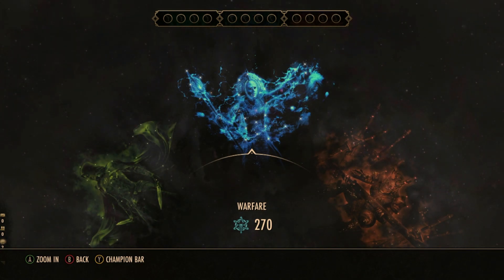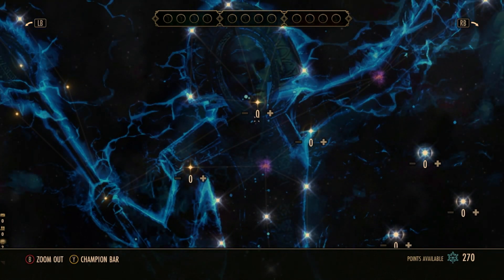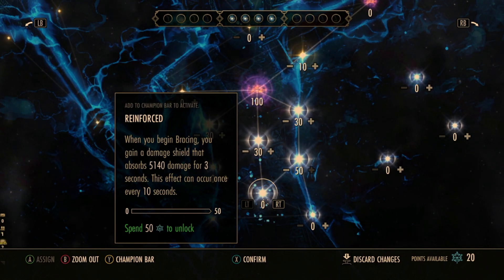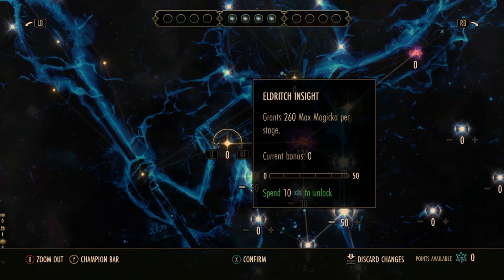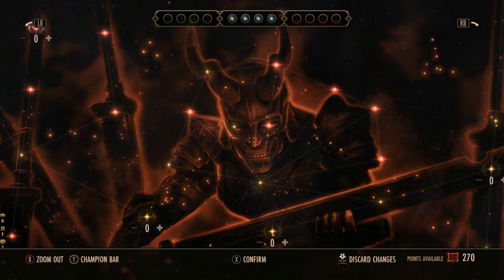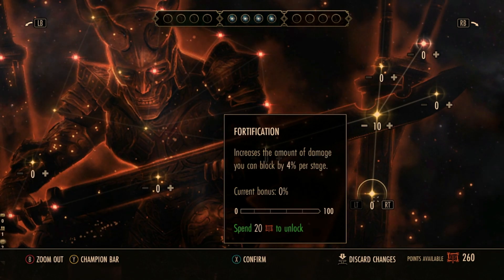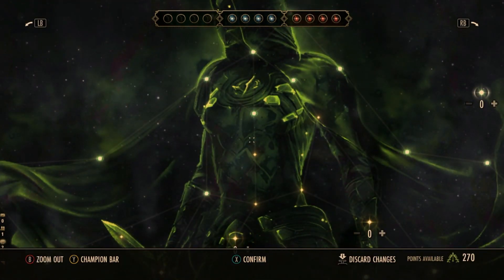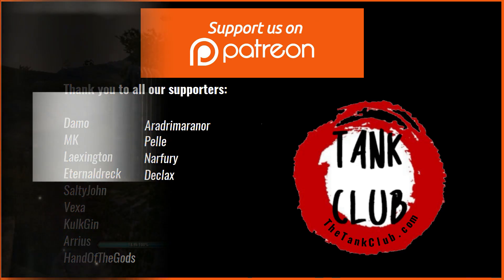Tank Champion Points 2.0 - 1st Look | Elder Scrolls Online | Flames of Ambition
Taking a look at the new Champion Point system for Tanks on the Flames of Ambition PTS.